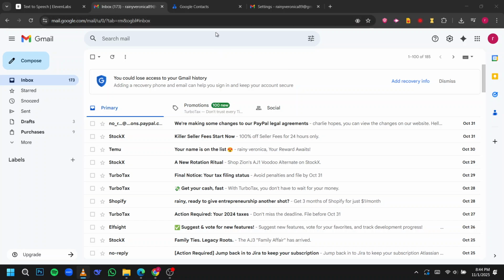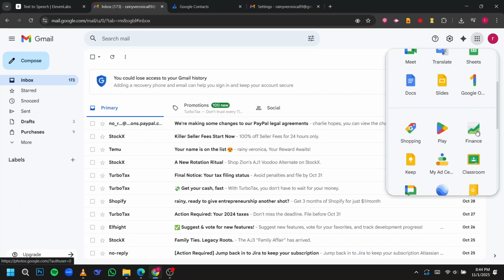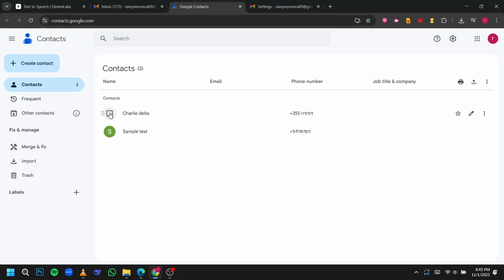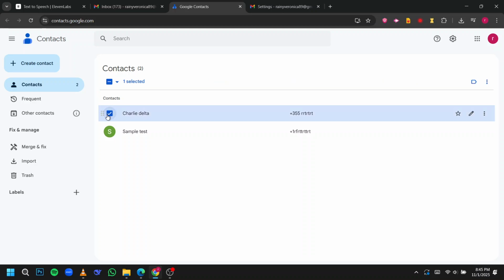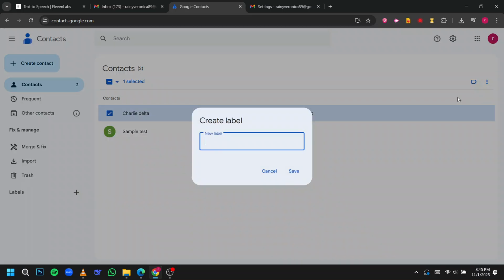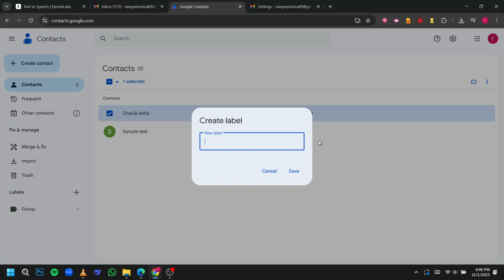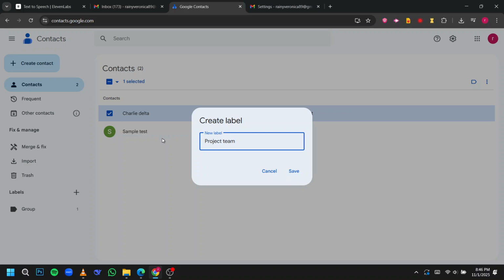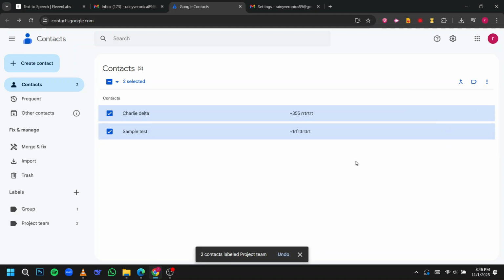How To Add Contacts To A Group In Gmail - 2025 (fast & Easy)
How to Add Contacts to a Group in Gmail
In this video, how to add contacts to a group in Gmail is shown step by step for easy email management. You’ll learn how to create contact groups, organize Gmail contacts, and send emails efficiently to multiple people at once. This tutorial helps beginners and professionals manage their Gmail contacts, mailing lists, and group communication effectively without hassle.